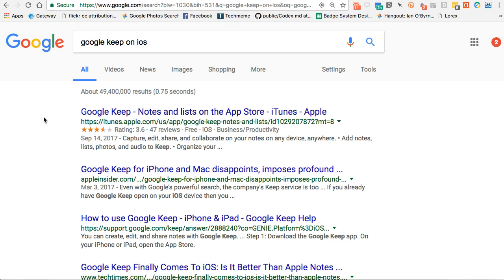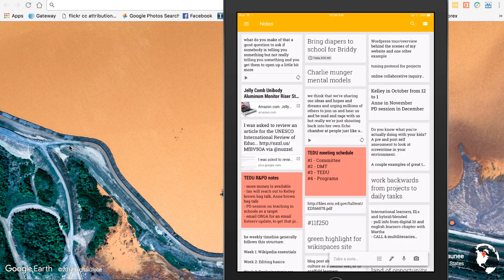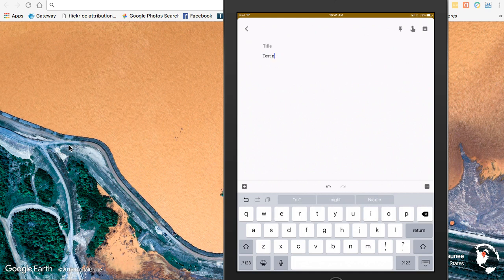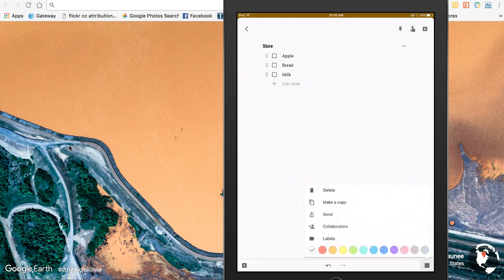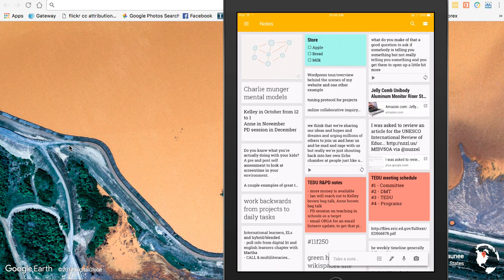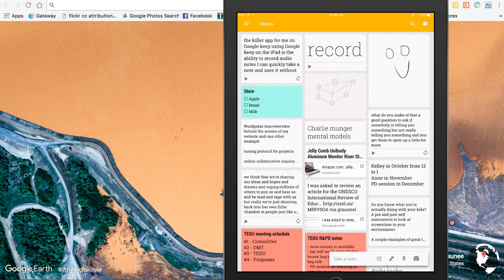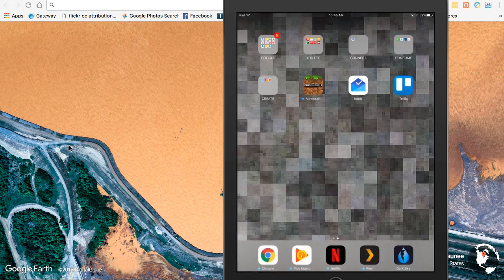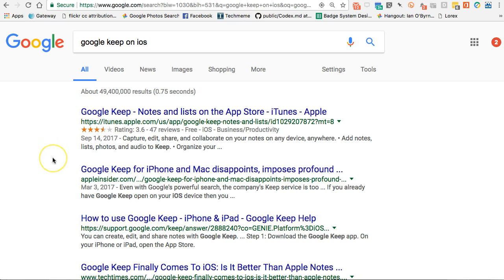Using Google Keep on your iPhone & iPad to save digital sticky notes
A video overview on how to use Google Keep on your iPhone and iPad to create, save, and share multimodal sticky notes.